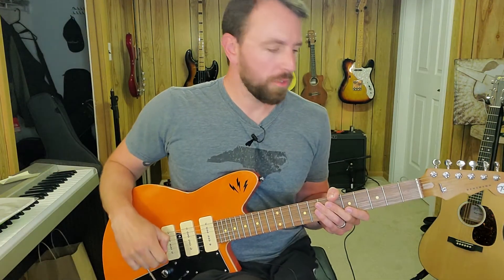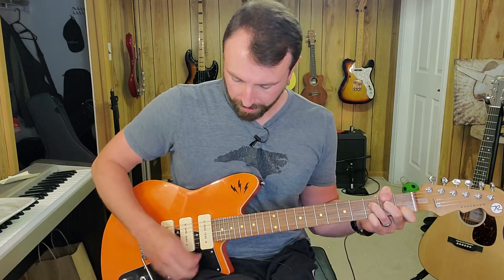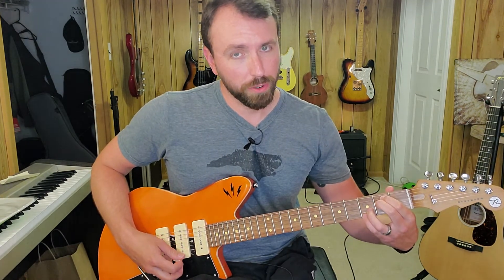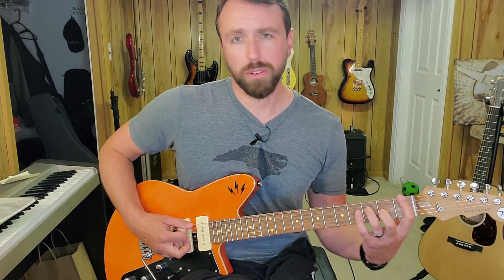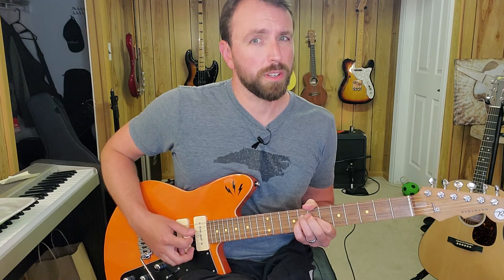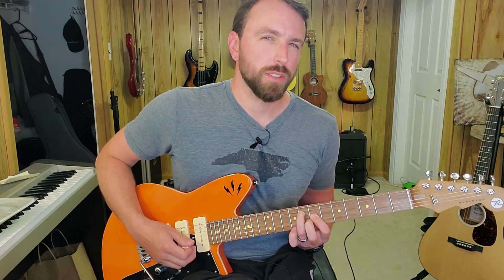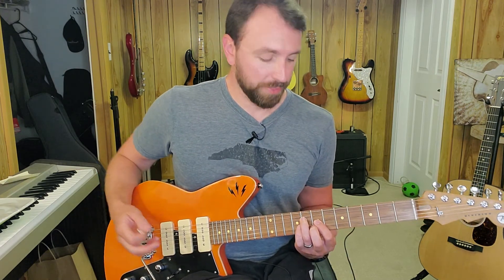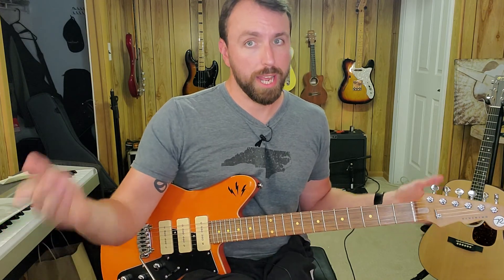Rosanna Toto pt.2 Verse and Pre chorus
how to play rosanna by toto on guitar.
adding a few chords and harmonies along with the main groove from pt.1.

aplologies for the guitar audio clipping.